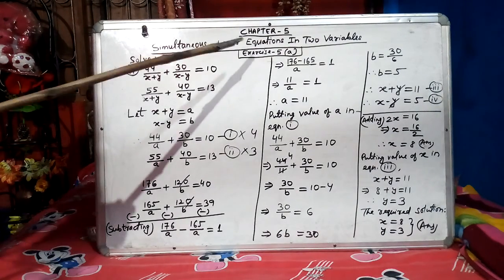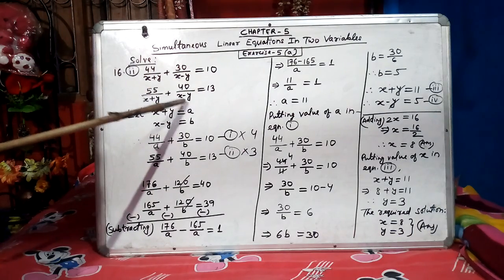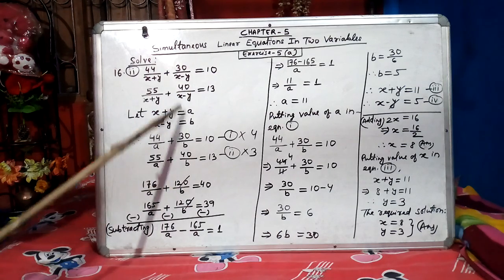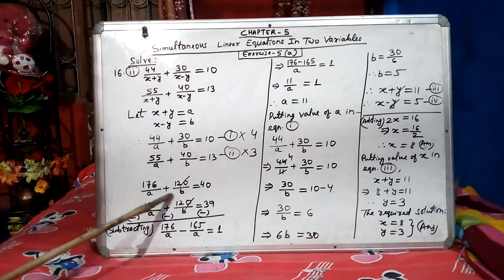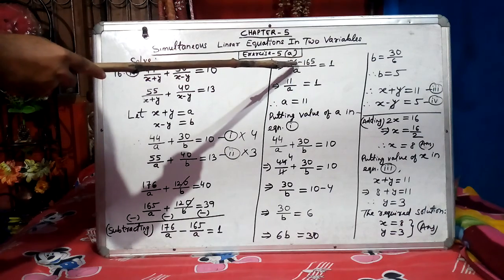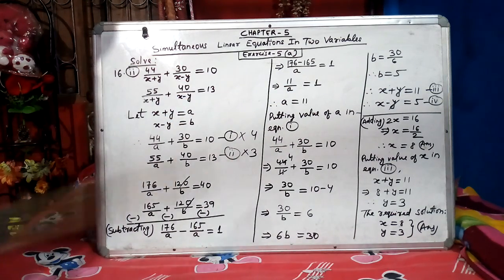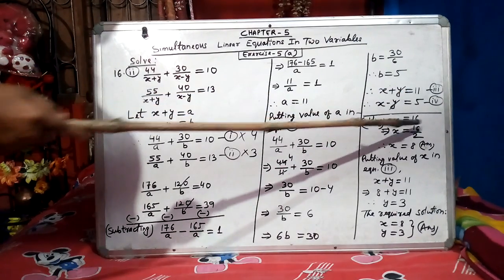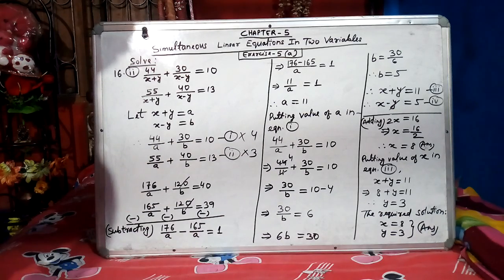Simultaneous Linear equation in two variables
Elimination method||Chapter:6